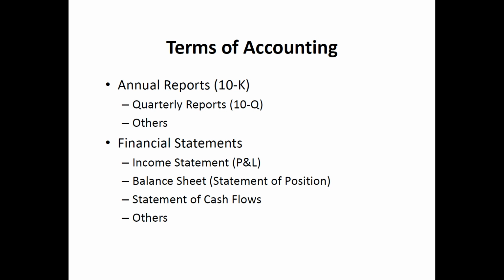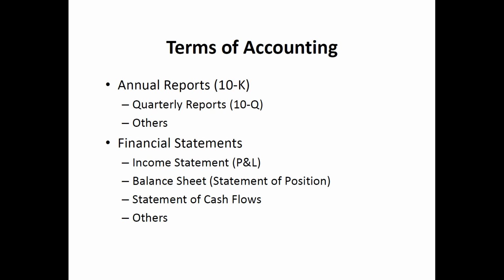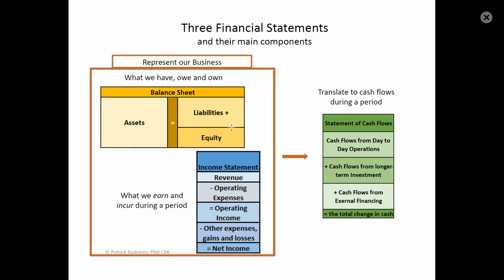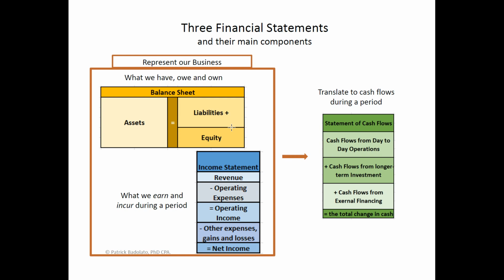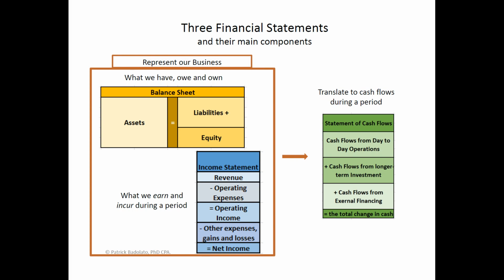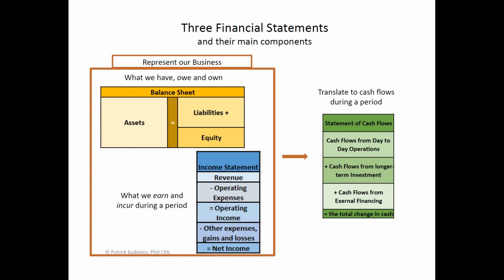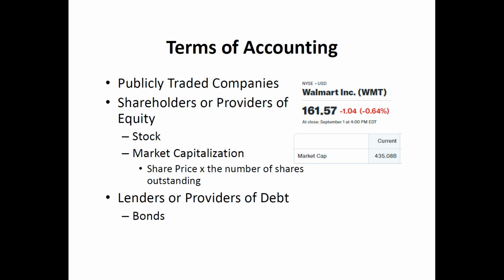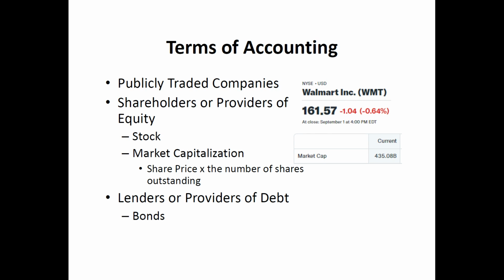Accounting Videos 1 3 Financial Statements and Accounting Terms